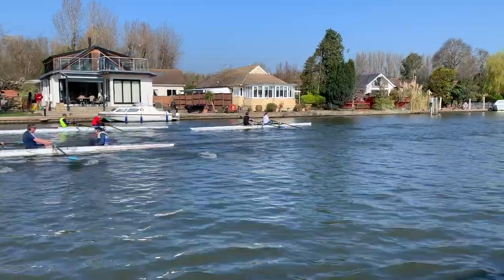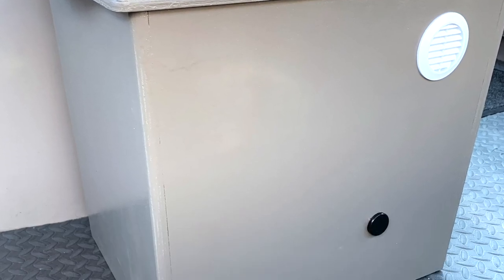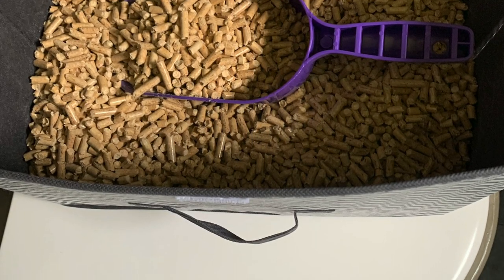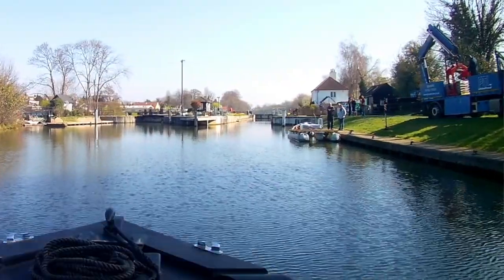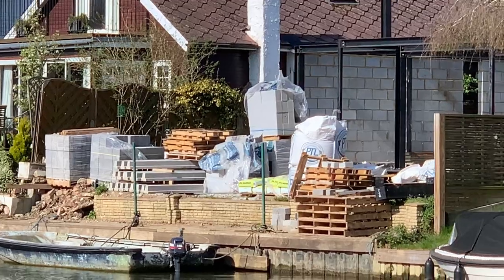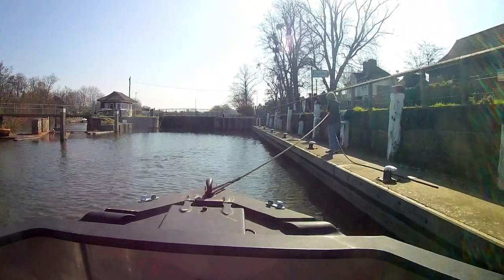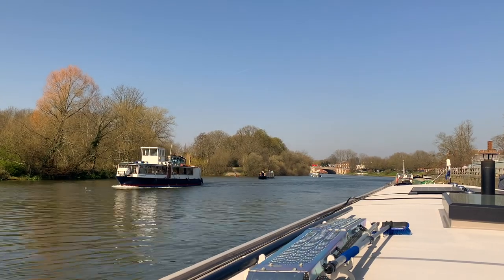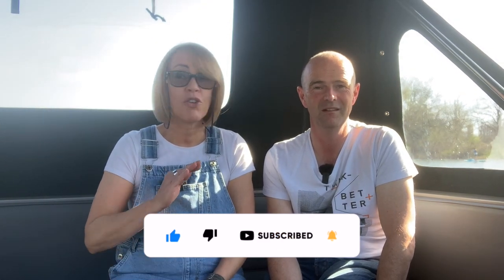50. Exploring the SECRET Univ Barge | Boat Life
Coinciding with the Boat Race 2022. This week we cruise from Shepperton to Hampton Court and set off to explore a rare 'College Barge' which dates back to the 19th century, and is now a luxury floating home.
The barge was formerly used by university rowers as a changing room and common room. Colleges used them for accommodation and storing rowing boats,, then later, they were remodelled to hold dozens of spectators on their roofs for the college races.